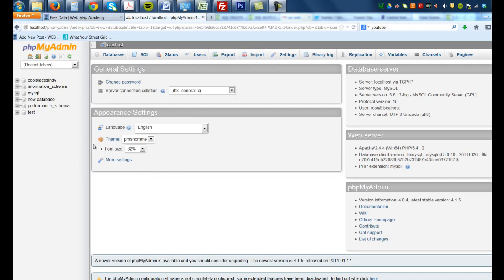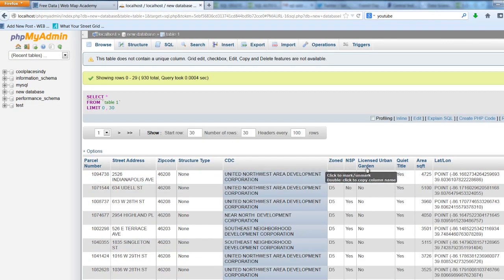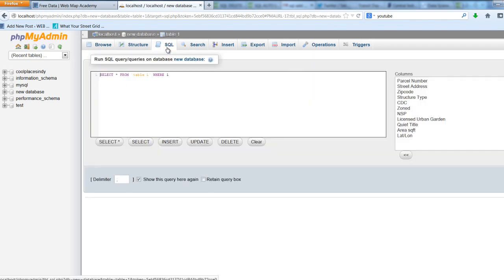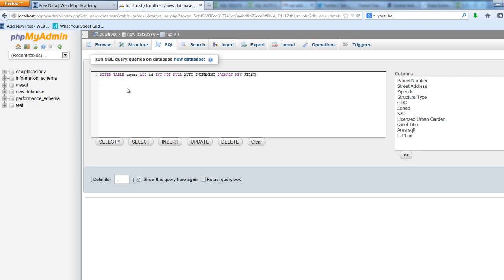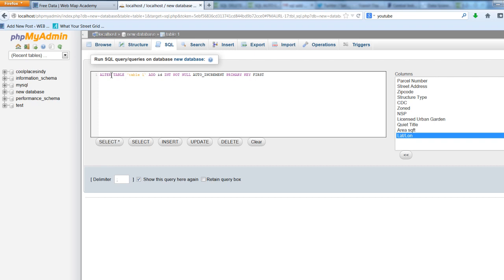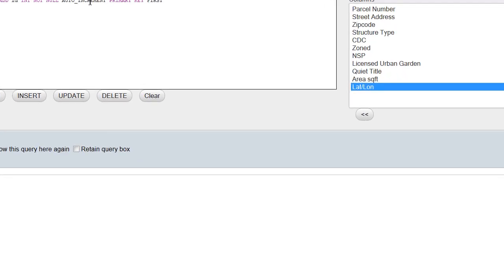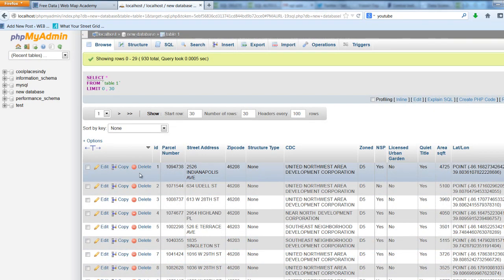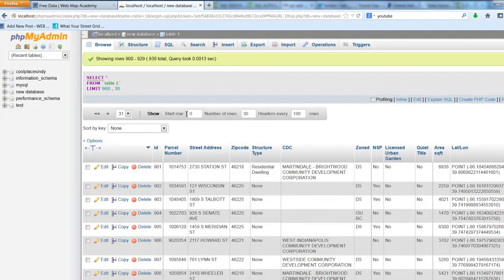Add Primary Key to Database using SQL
Adding a primary key to an existing table in a database using SQL. ALTER TABLE users ADD id INT NOT NULL AUTO_INCREMENT PRIMARY KEY FIRST - be sure to change "users" to the name of the table you are working on.